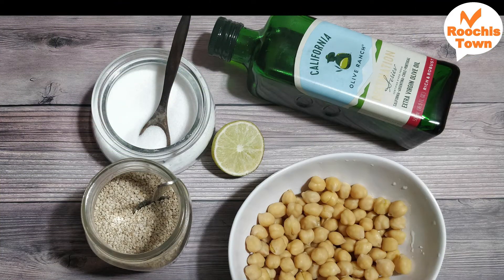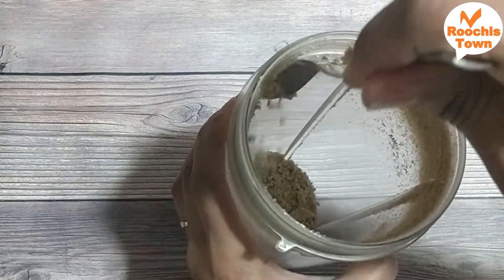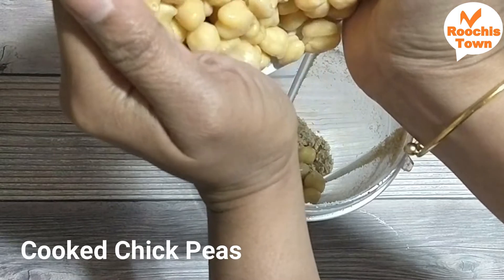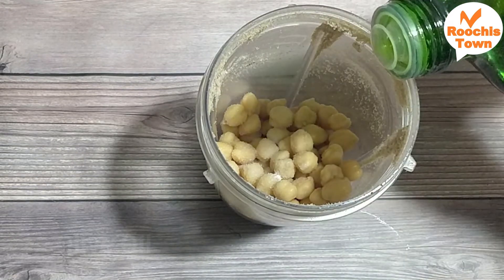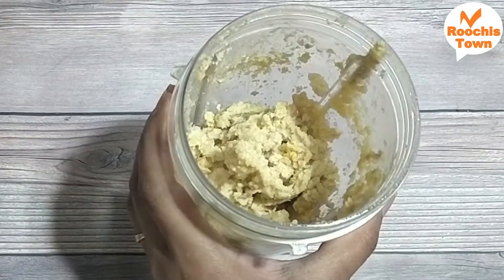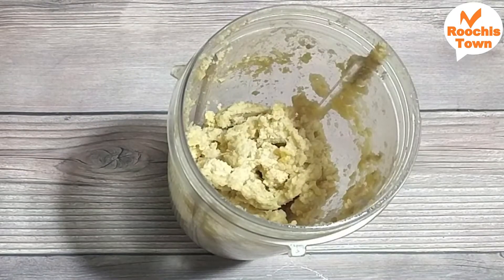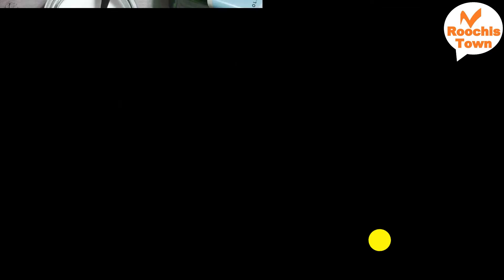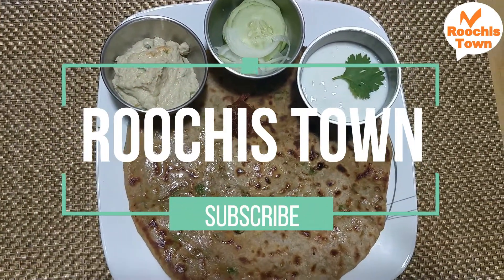Hummus Recipe Middle eastern food | Roochis Town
Hummus is a Mediterranean / Middle eastern food which is basically a Dip for Falafals which is a type of vada. You can eat this with wraps, pita bread. Hummus is made with chickpeas and healthy. Try this recipe and you will love it.